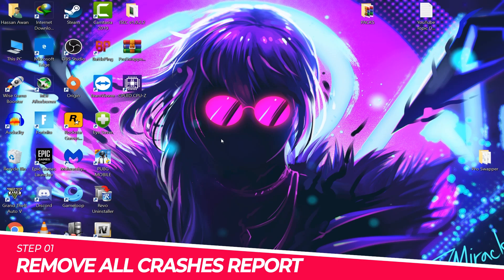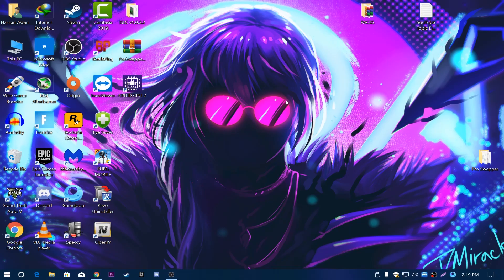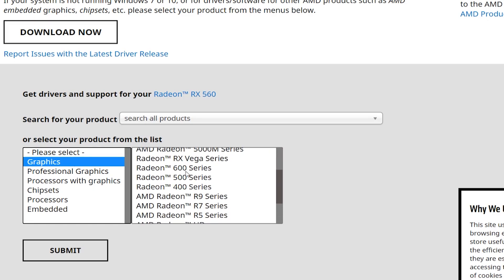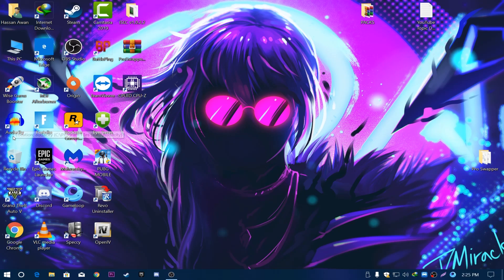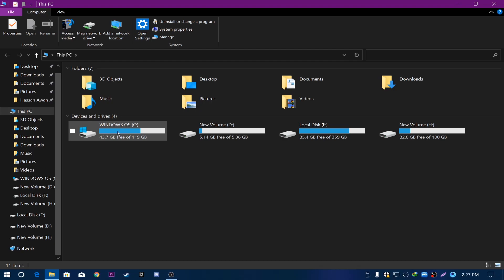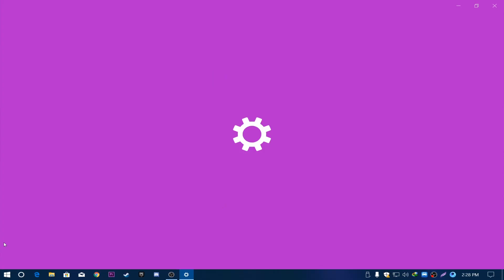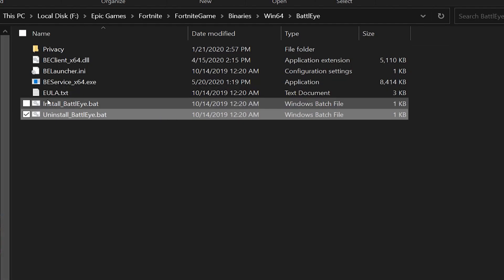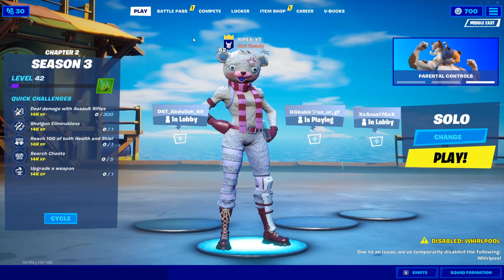How To Fix Fortnite Application Crash Detected -Chapter 2 Season 3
Wants To Know How To Fix Fortnite Crash On PC Ch. 2 Season 3 - Fortnite Crash Fix (Video Driver Crash)

In This Video I am Gonna Show You How To Application Hang/Video Driver Crash In Fortnite Chapter 2 Season 3.

Fortnite Crashes Occures Beacuse Of a Lot Of Problem And Bugs For Fixing Out Application Hang And Video Driver Crash Error Fix Make Sure To Watch Complete Video.